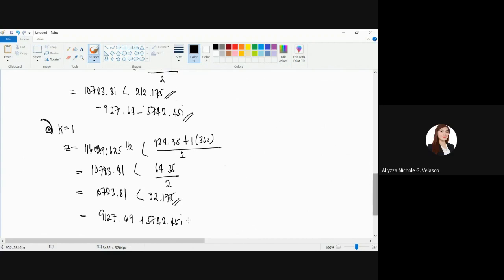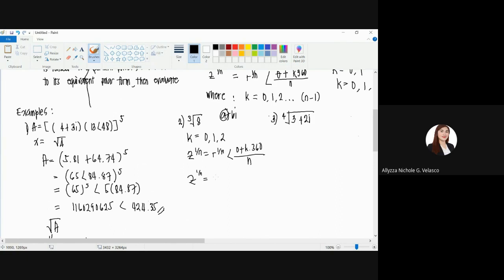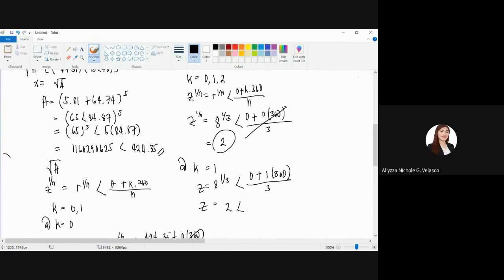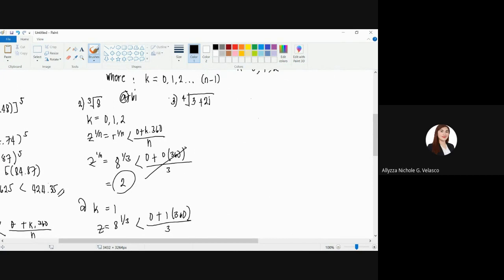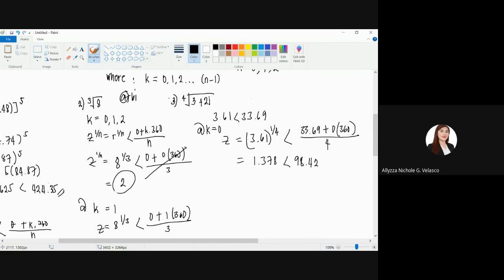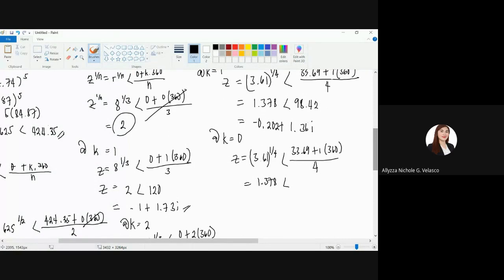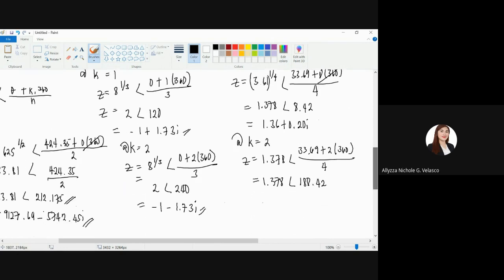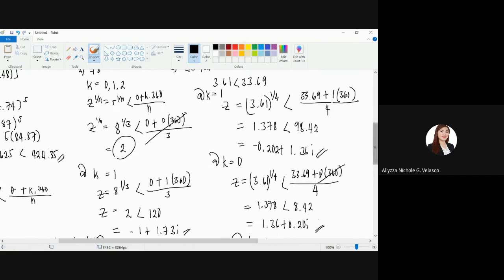Advanced Mathematics for IE ROOTS OF A COMPLEX NUMBER P2